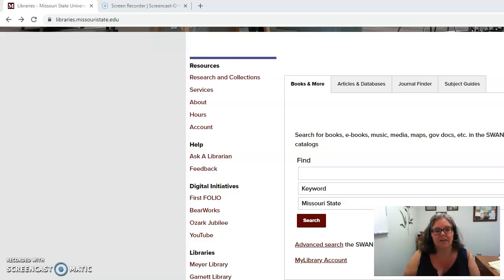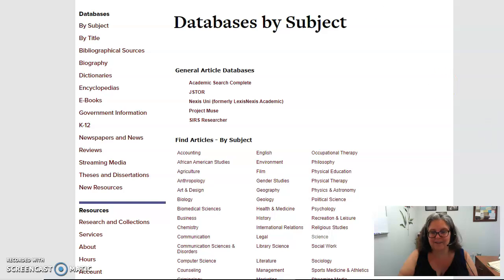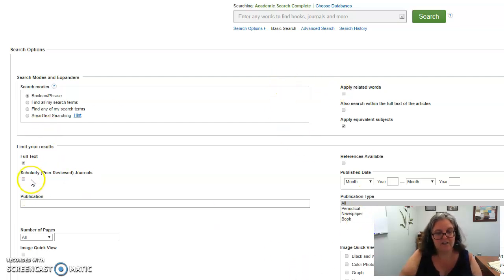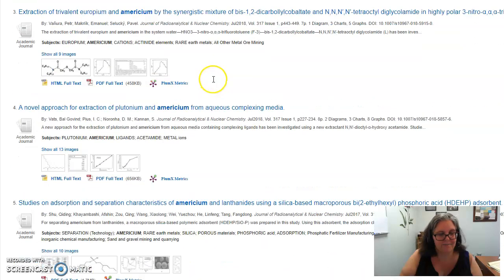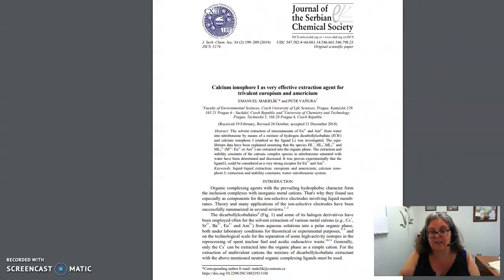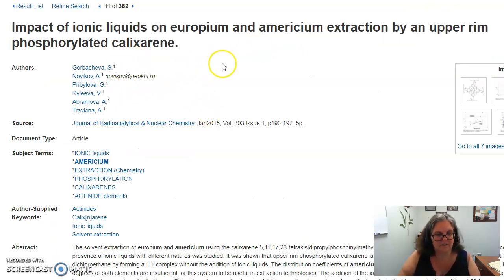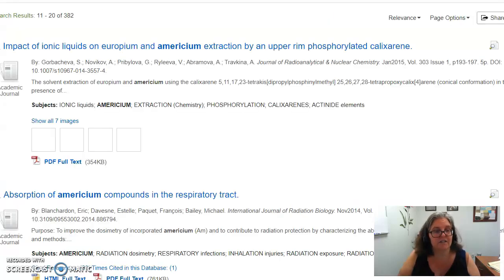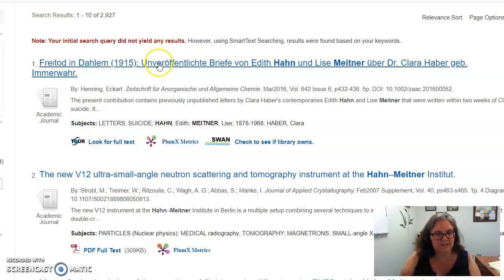Quick and Dirty Articles and Databases